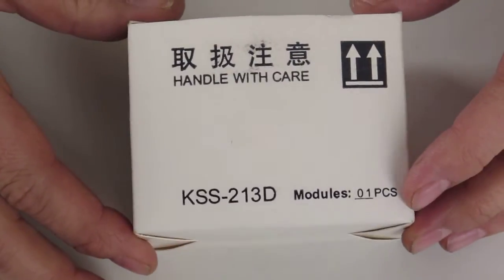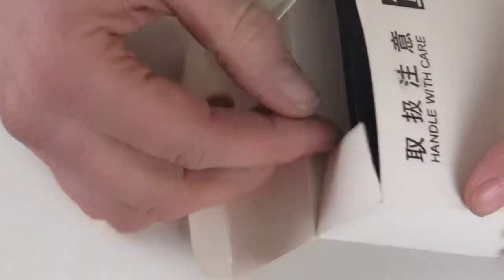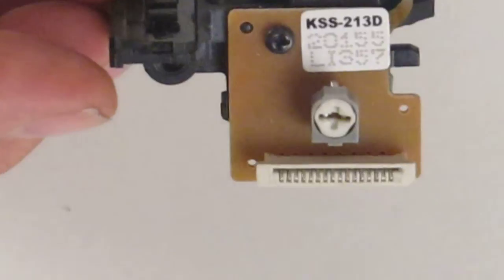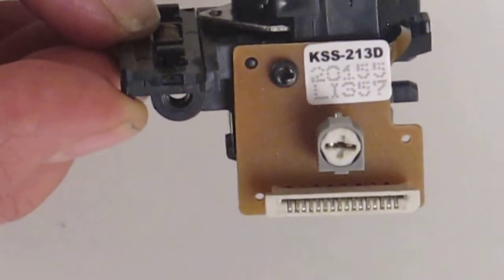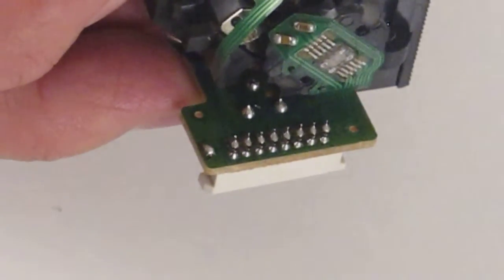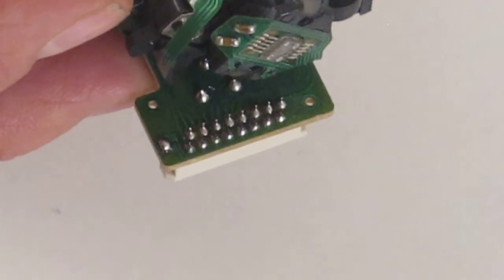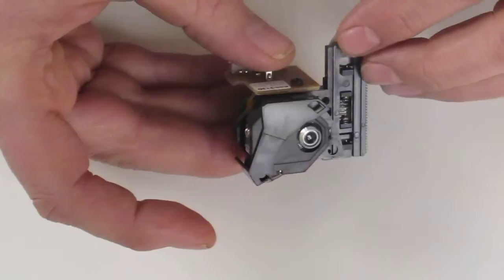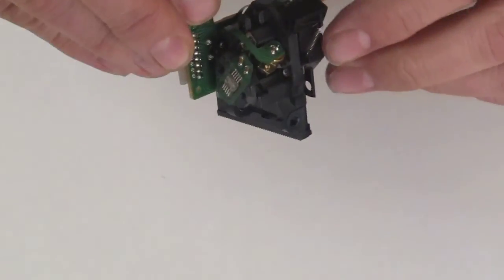KSS213D Laser Assembly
An out of the box video presentatiofrom TheOneStopSatShop and buymystuff.co.uk. In this video we will show you a KSS213D laser assembly useful for repairing CD players.